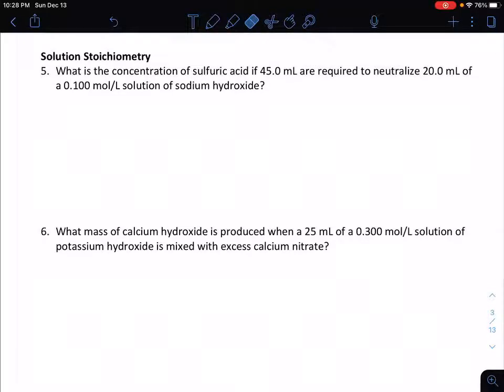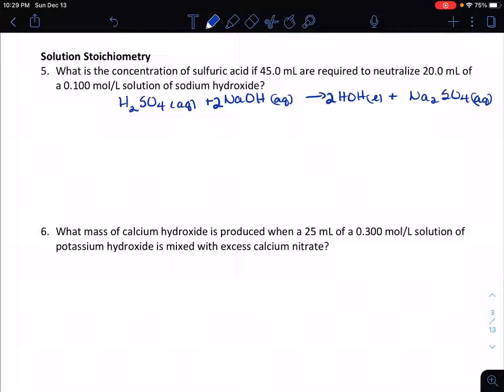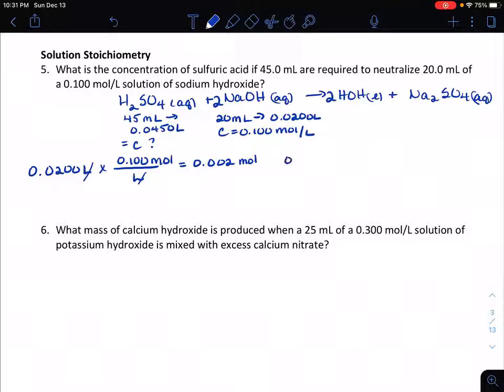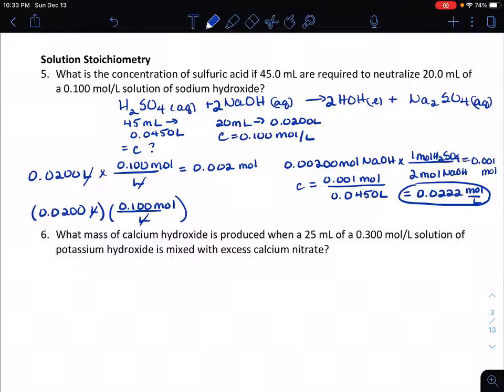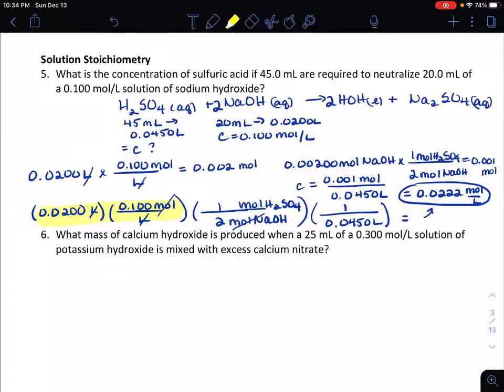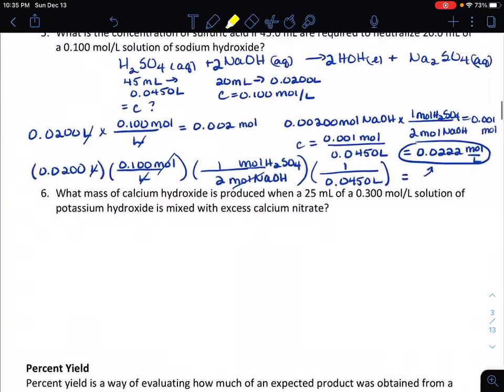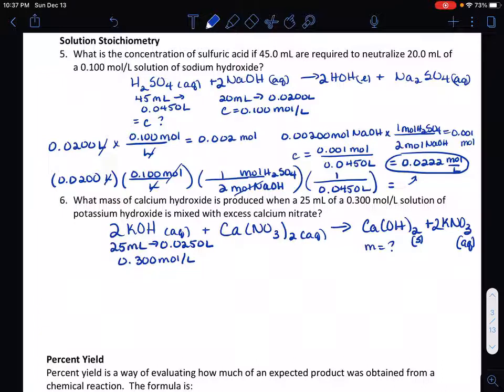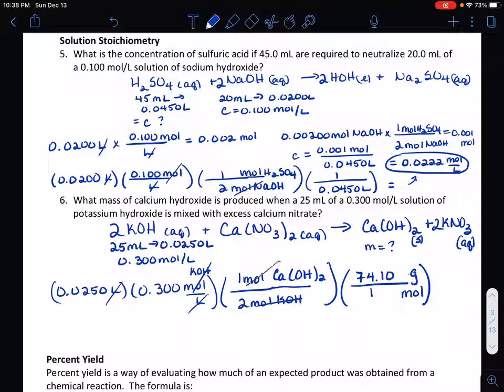3 Chem 20 Solution Stoichiometry